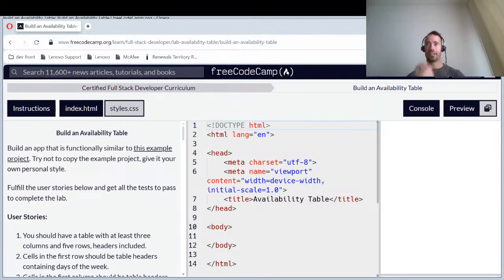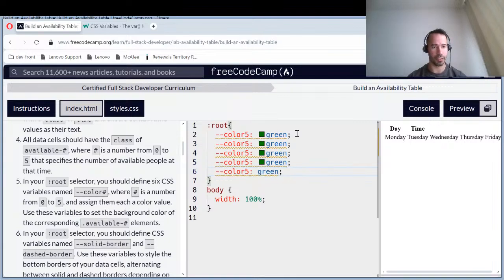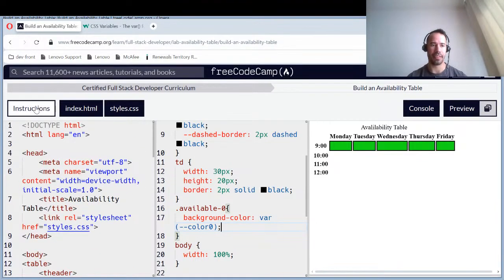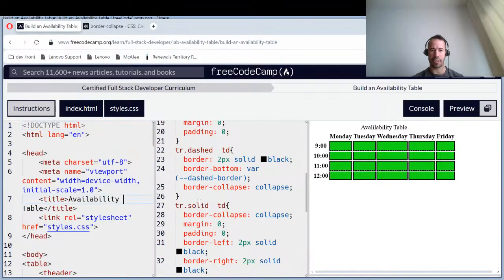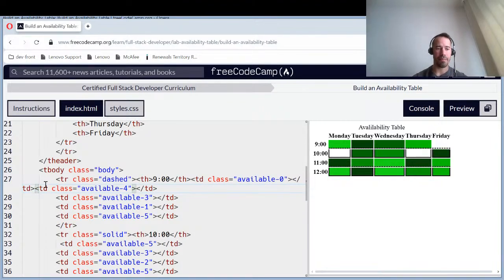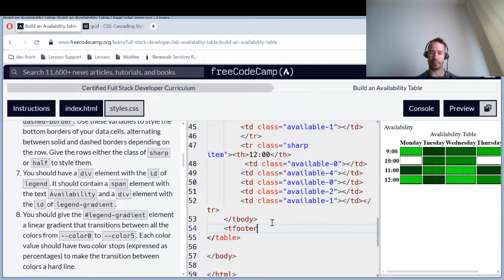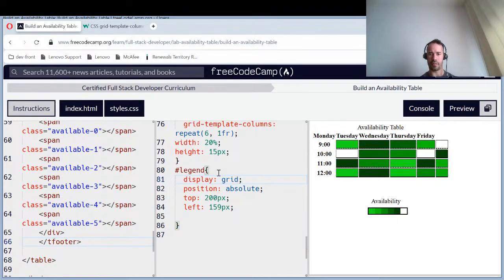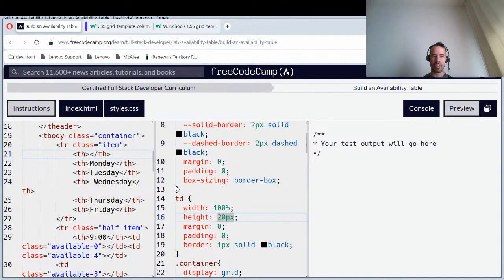3 Weeks into Coding & I'm Building THIS! (HTML/CSS Project LIVE)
Time to put some of what I've learnt in the last 3 weeks on this live stream coding lab.